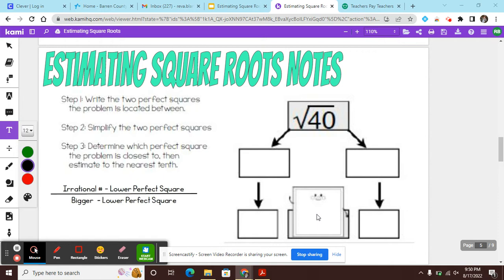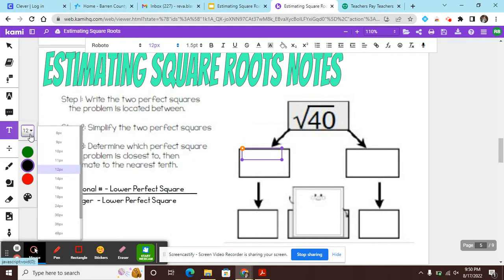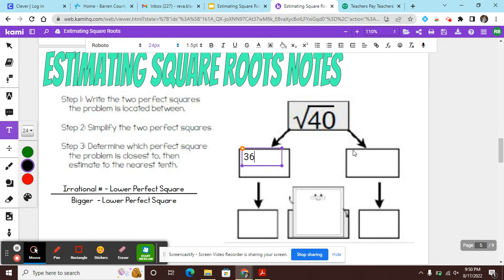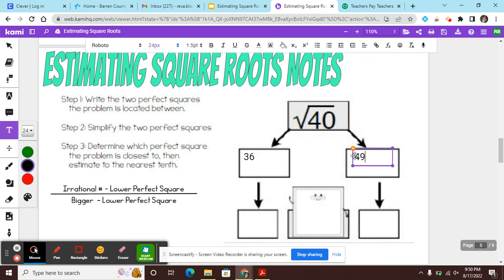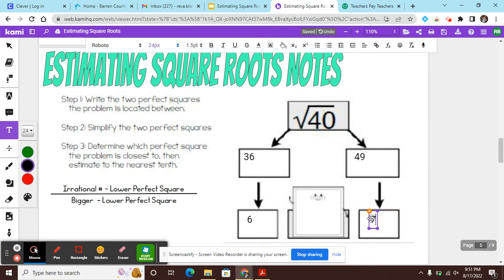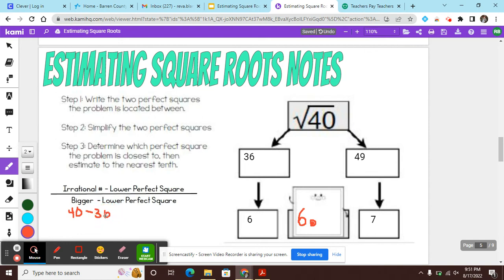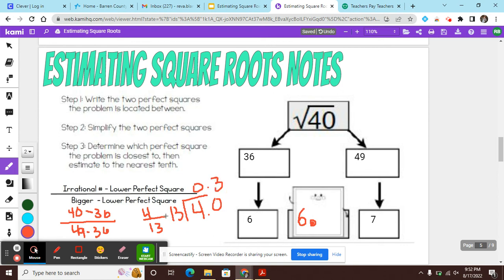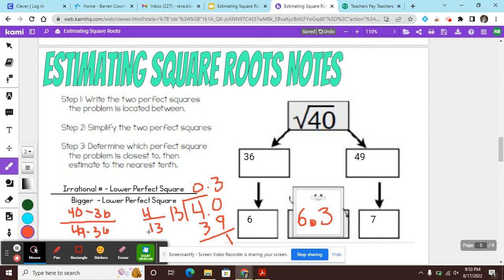Estimating Square Roots Example 2